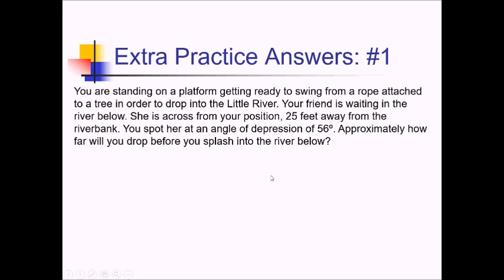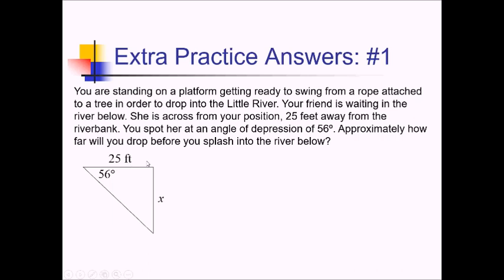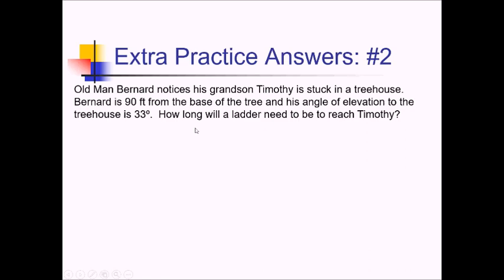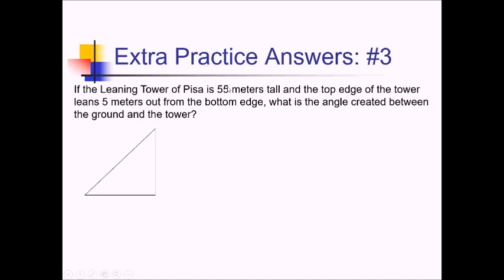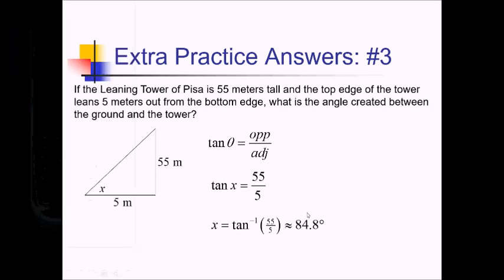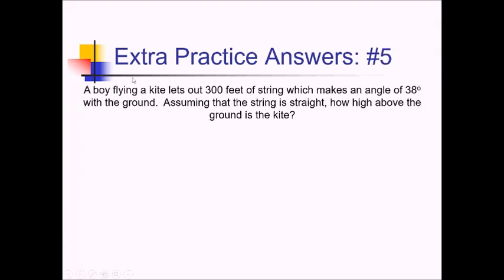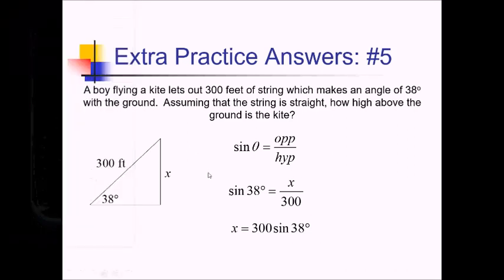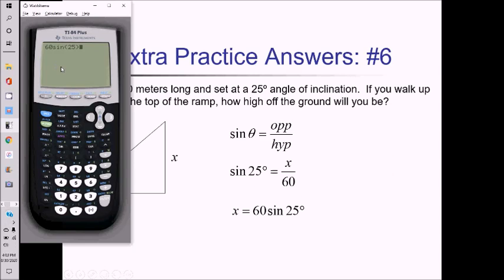Right Triangle Trigonometry Applications: Problem Set #5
Worked problems showing how to find missing sides and angles in triangles in a variety of real-life situations, including finding heights and distances.

Go here for a PDF and handout to go along with this video